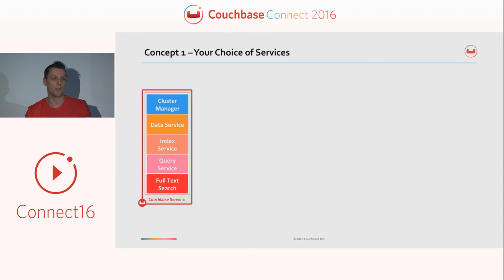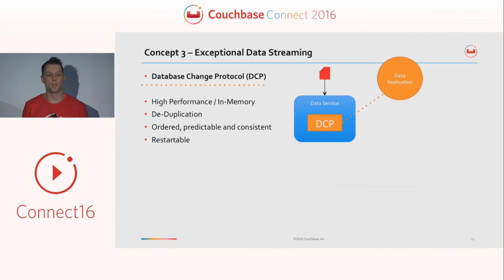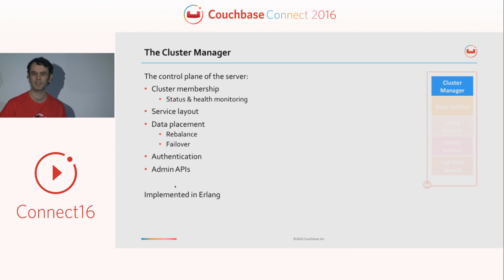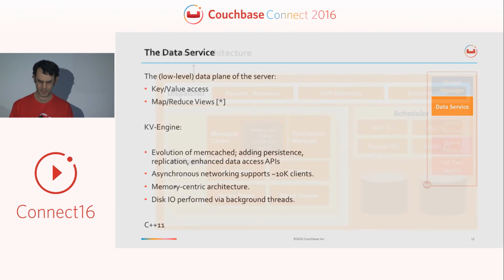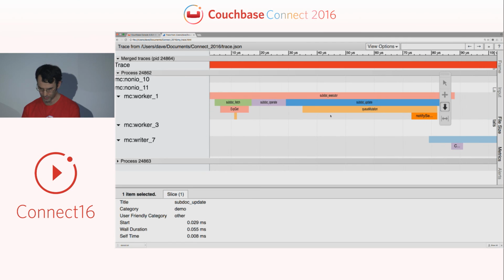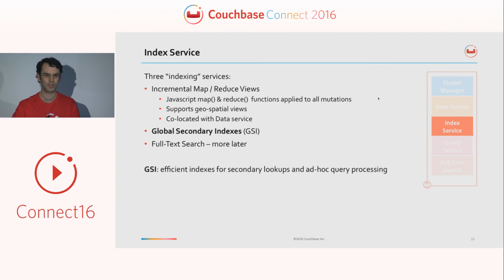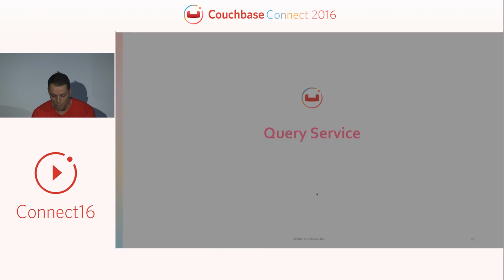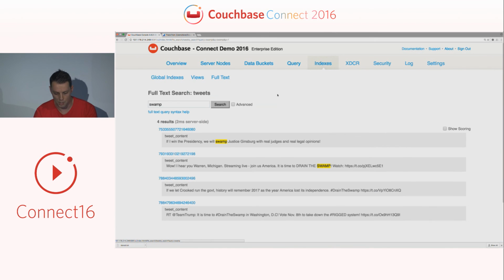Overview of Couchbase Server architecture – Couchbase Connect 2016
In this session we will look at the Couchbase Server architecture in detail and provide attendees with an understanding of how the cluster manager, cache engine, and storage engine plug together with the data, query, and index services to give you a best-of-breed NoSQL engine for big data processing. This is the grand tour of Couchbase Server, so this is the session for you if you are a master architect, developer, or administrator of platforms.

Speakers:
David Haikney, Director of Engineering, Couchbase
Dave Rigby, Senior Software Engineer, Couchbase